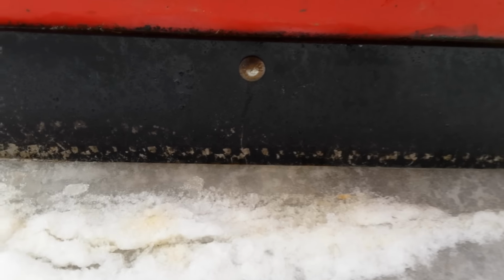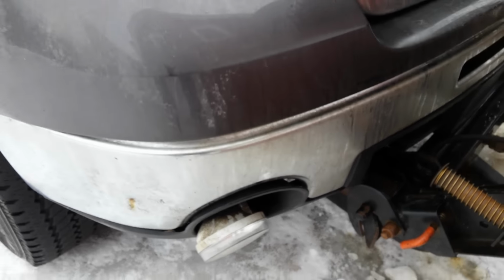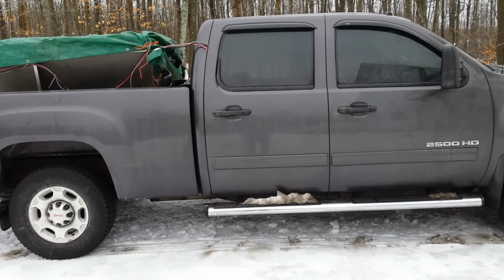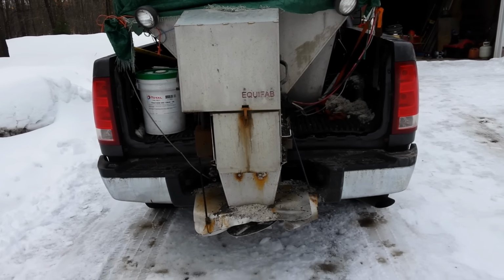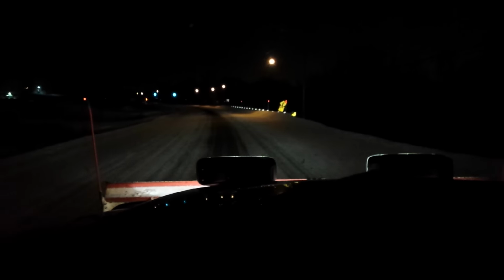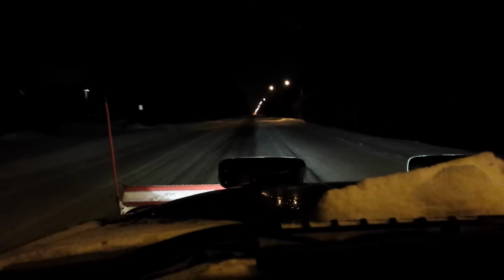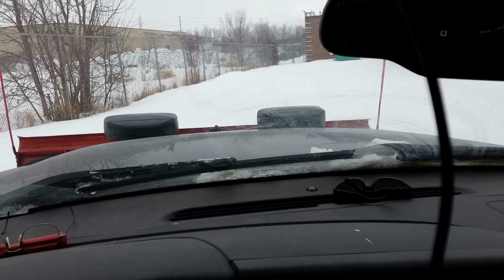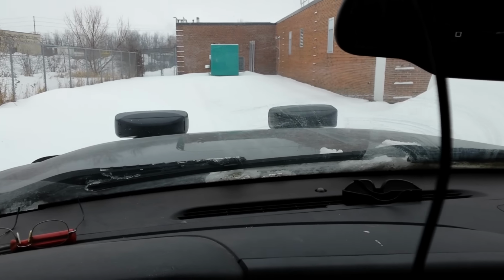Snow plowing and snow blowing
snow blowing and plowing on Jan 18, 2017. What year is my small Kubota?